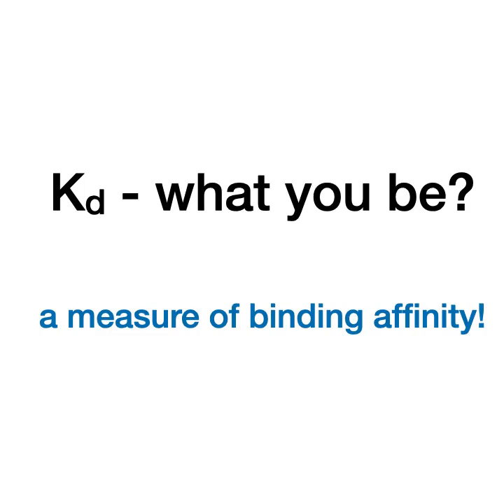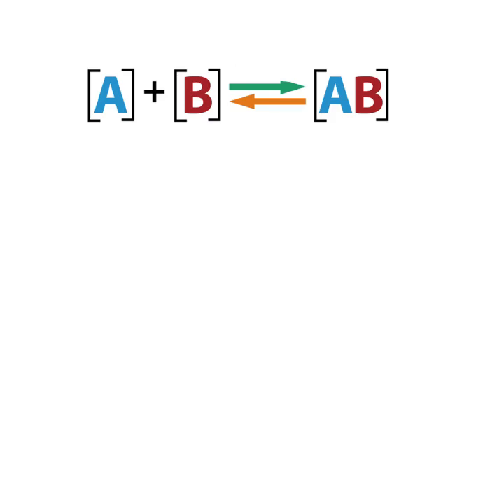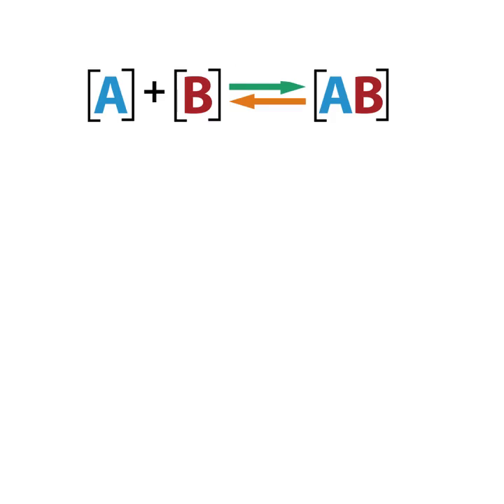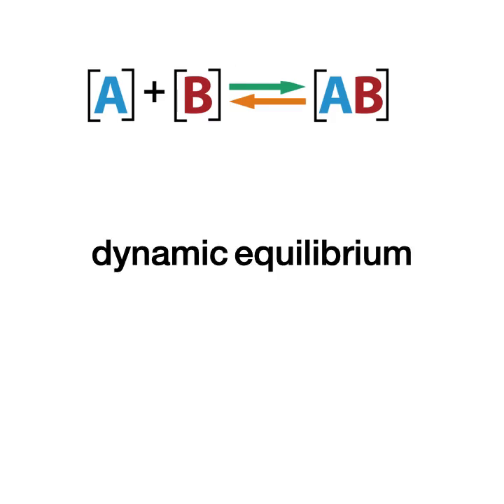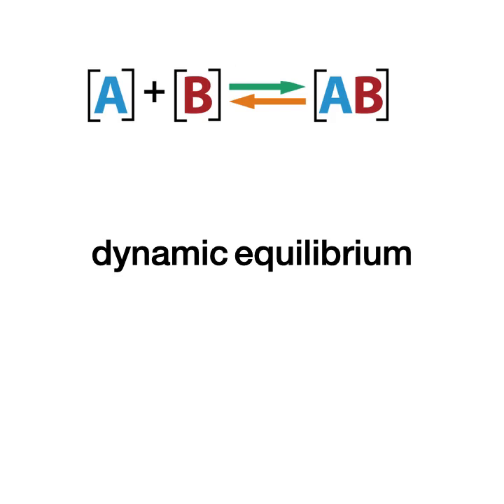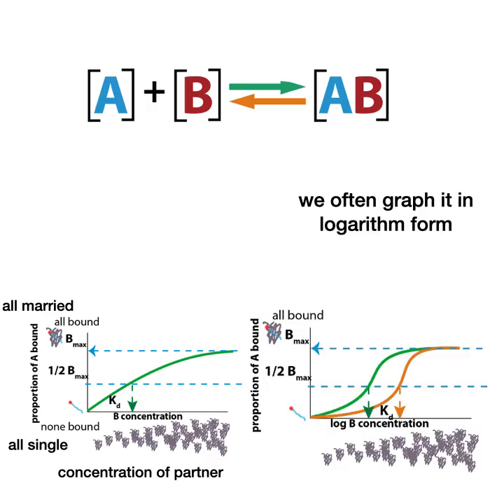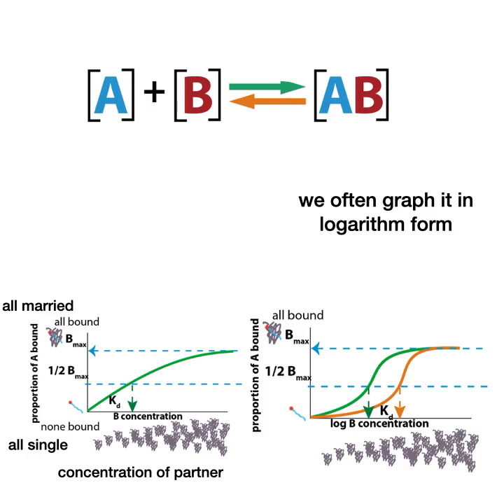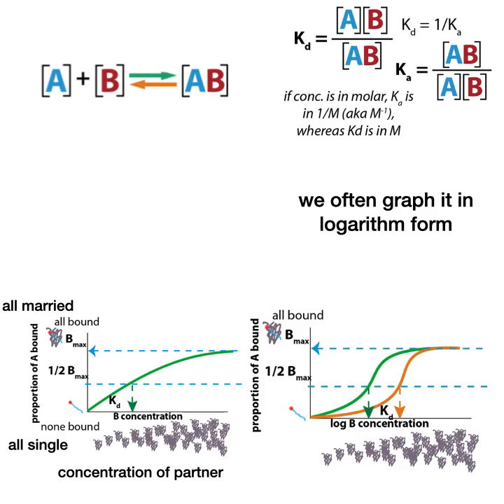Binding affinity and Kd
The whole premise of biochemistry is that molecules interact to do things. For example(s), the protein enzyme (reaction mediator) DNA Polymerase links together nucleotides (DNA letters) to copy DNA; a protein called tubulin assembles itself into structural supports and molecular conveyor belts in your cells; and proteins called antibodies bind to foreign molecules (like viral proteins) and call for help, etc. Pretty awesome, right? But in order for any of this to happen, the molecules have to first bind one another. Which means they have to ⠀
 1) come into contact with one another and ⠀
 2) like each other (first enough to bind and then enough to stay bound)⠀
We sometimes call binding partners “ligands” (and sometimes we call one partner a “receptor” and another a “ligand”) - they can be anything from proteins to nucleic acids (DNA or RNA) to “small molecules” (things like pharmaceutical drugs, etc.). The higher the concentration of the partner (the more copies of it there are in some space), the more likely they are to come into contact with one another. And the more they like each other, the more likely they are to stick (and stay stuck) if they do contact one another. Therefore, the amount of sticking (and how much stuck you’ll find if you look) depends on concentration and binding strength.⠀
Another way to think of binding partners is as really really tiny people on dates. The concentration is like how likely they are to run into potential partners (are you in Antarctica? or at a speed dating session?). And affinity is like how likely they are to get married and not get divorced. ⠀
Even if the concentration changes, that doesn’t change how much the partners “like each other” (Prince charming is just as charming if you meet him at the bar or on an ice floe). In biochemical terms, the binding strength is constant (at least for a given set of conditions (same temperature, salt concentration, etc.) because it’s a property of the binding partners themselves. And we call this “binding strength” AFFINITY. ⠀
We can measure binding affinity by altering the concentrations, measuring the binding, and fitting it to an equation that takes into account the contribution of concentration and “hides it” so you can see the constant part - the affinity! If that didn’t make sense, bear with me and I’ll get into more detail, but the end result is we get a value called the dissociation constant, abbreviated Kd. This value tells us what concentration of one binding partner (we can call it B if you want) would lead to half of its binding partner (we’ll call A) being bound at equilibrium (i.e. once the rates of binding and unbinding have stabilized and the mixture has found its happy ratio of bound & unbound). ⠀
The higher the affinity (the more sticky they are for one another) the less ligand is required to reach that value- higher affinity is like thinking the partner’s prince charming - you’ll take him whenever you find him - so lower Kd. But if you think there’s still someone better out there you might “hold off” unless there’s so many of that okay-ish match that you “give in” - so higher Kd.⠀
This is a really important, though potentially confusing, concept to remember:⠀
higher affinity - lower Kd⠀
lower affinity - higher Kd⠀
If you’re wondering why we don’t use the association constant, Ka, which is the inverse of Kd (so Kd = 1/Ka) it’s because that’s not in concentration units - look at the figures if you’re interested, but for now let’s get back to the marriages (and divorces) (and re-marriages)(and re-divorces…) ⠀
What’s really happening is that each time 2 molecules collide, they have a certain probability of sticking together. And then, depending on how much they like each other, they can stay stuck for various lengths of time. The more they like each other, the higher the affinity, so they’ll stay stuck. But, if you have a lower affinity, they’ll keep coming apart, so you’ll need more standing by to take their place. So a higher affinity corresponds to a lower Kd.⠀
And what does Kd come from? As an equilibrium constant (more on what this means in a second), Kd is a sort of “endpoint” measurement. ⠀
We have this situation of A + B ⇌ AB, and we can measure the concentrations of one or more of these, and we can denote “concentration of” with brackets, so the situation’s [A] + [B] ⇌ [AB] and when we measure Kd it’s like taking a molecular census of bound [AB] and unbound partners [A] & [B] after the binding & unbinding has stabilized. ⠀
So Kd is dependent on the rates of binding and unbinding (which are dependent on inherent properties of the molecules & how well they complement one another, as well as conditional things like temperature).